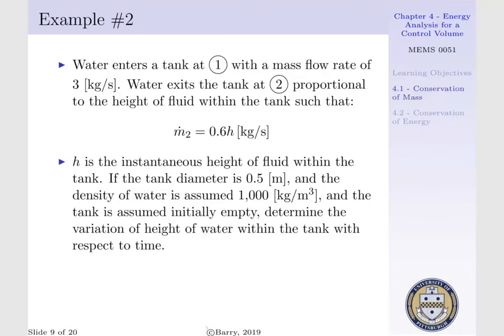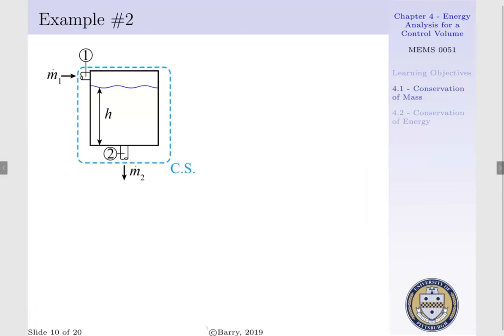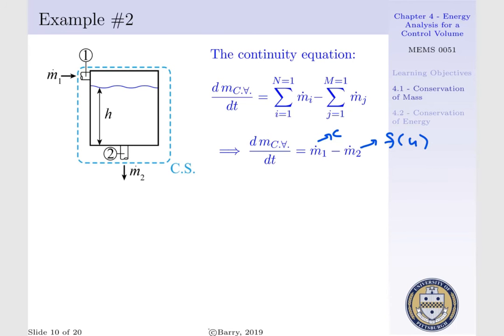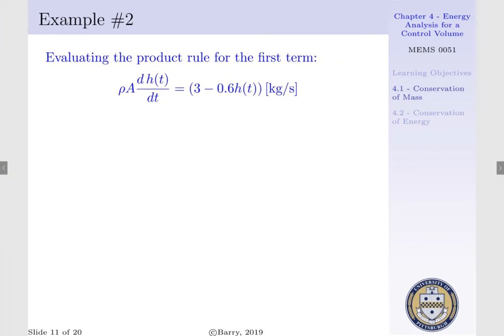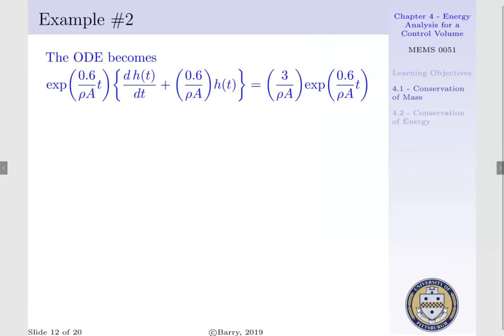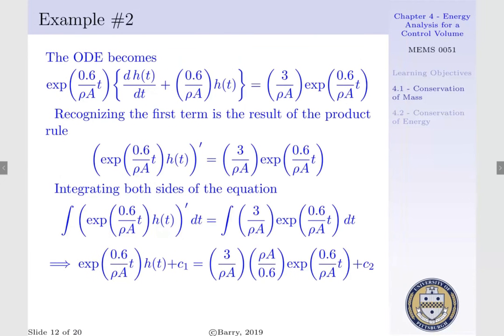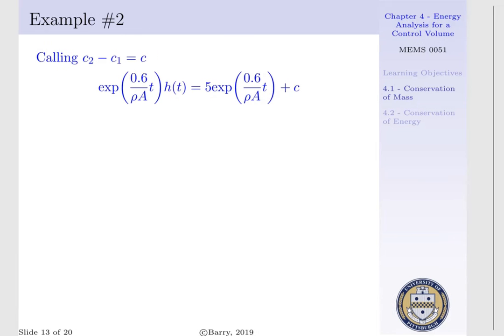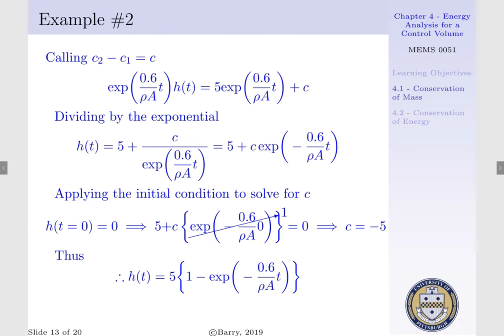Lecture 24 - Example 2